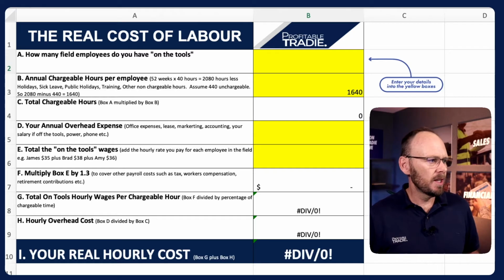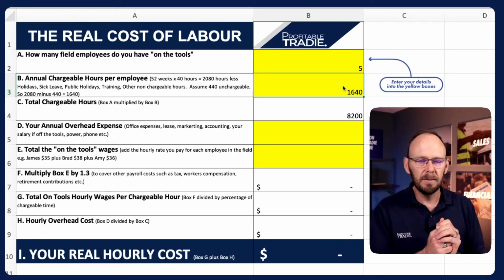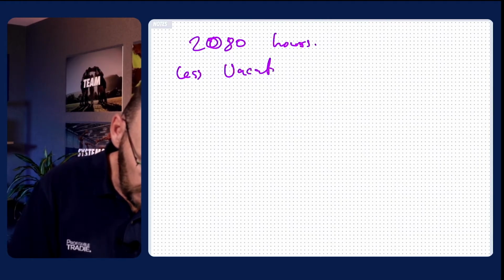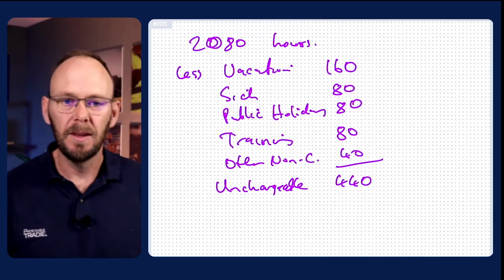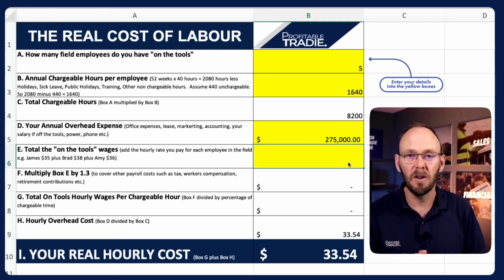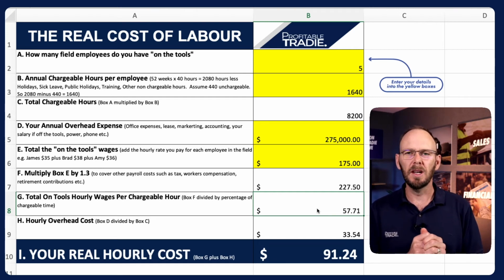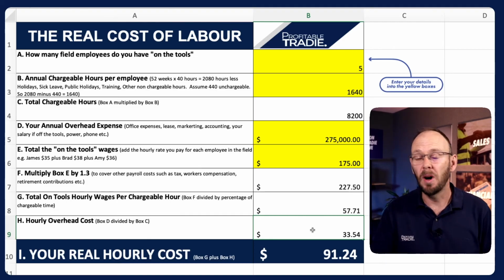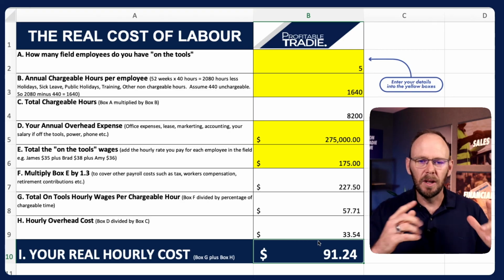How much does an hour of tradesmen's labor cost?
What does it cost to provide an hour of labor to your clients?

It’s really important to think about your cost of labor and business overhead costs because they give you a realistic picture of what you’re actually earning, and how much you should be charging. In today’s video, I cover labor costing, and how you can calculate labor cost per hour when you provide services to your clients.

How much are you currently charging for your tradesmen's services, and is that amount a true reflection of what you’re making? The truth is that many of us don’t know the real cost of our services as tradies.

In order to be a truly profitable tradie, you need to consider a number of key principles, and be a master of labor costing.

One of the things to think about is charging for unchargeable expenses. You pay your team for 52 weeks as an employer even though they don’t work for all 52 weeks. There are days that your team doesn’t work, including holiday time, leave, bank holidays, and sick time off.

You need to count what it truly costs and what you’re not charging. The cost per hour of providing services has to be spread out for unchargeable costs, and business overhead.

Stay tuned to learn more about labor costing, and see how you can measure the actual cost of labor, and figure out labor cost per hour, so you can charge better rates to your clients.